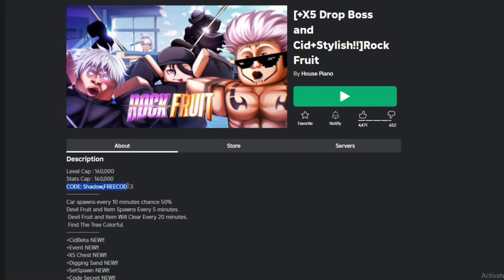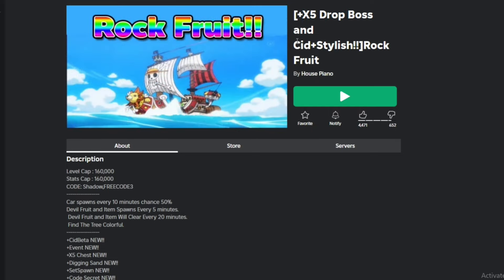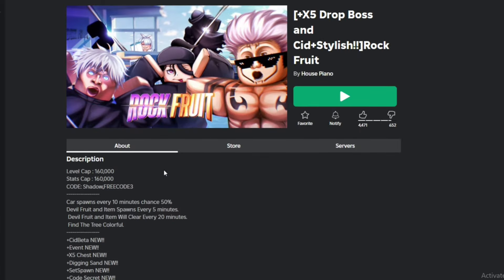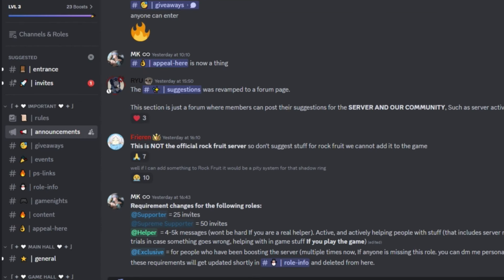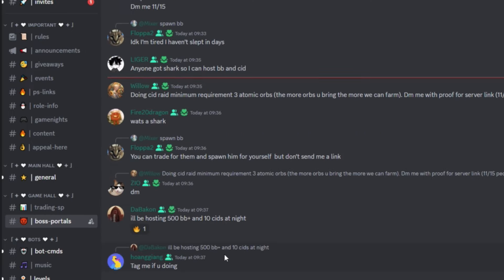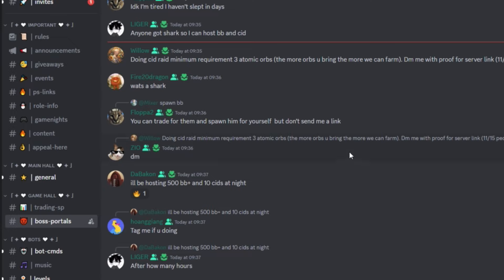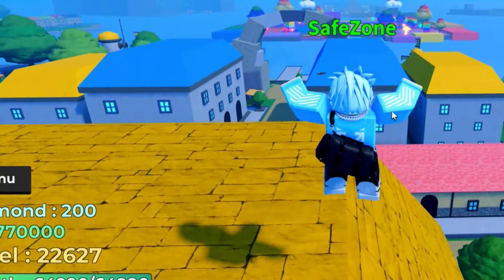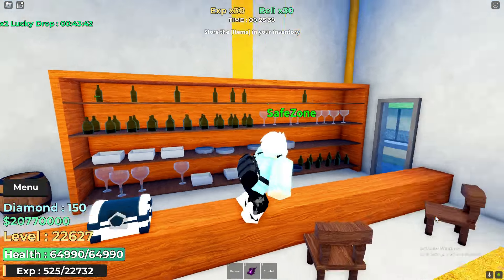HOW TO GET DIAMONDS FAST in ROCK FRUIT! ROBLOX